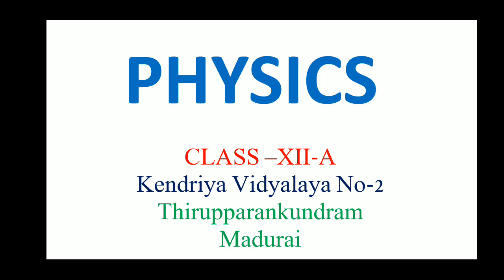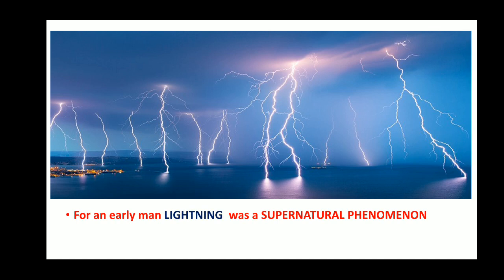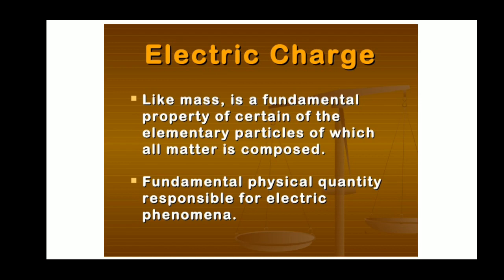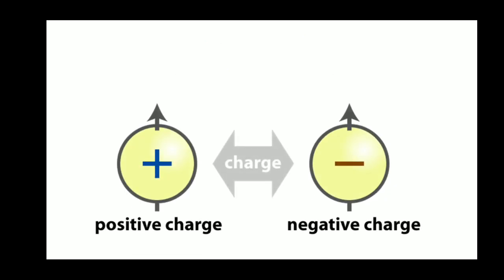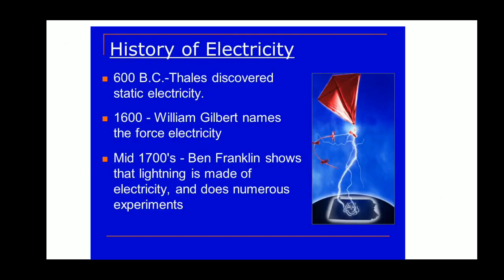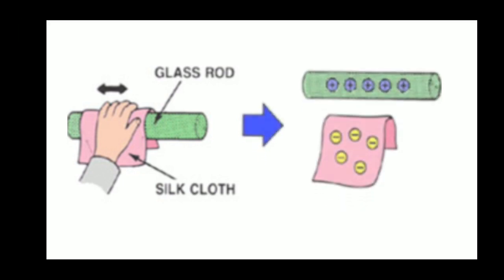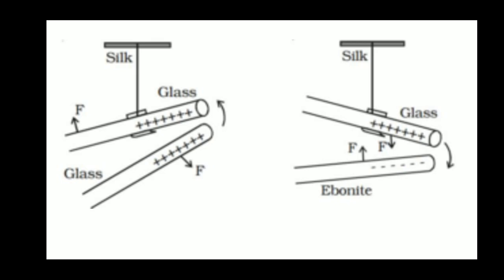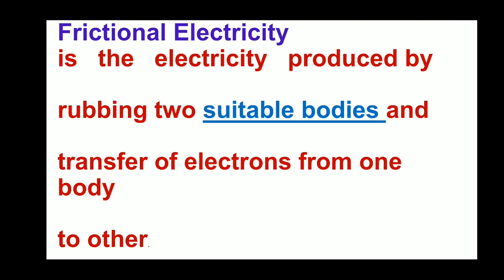Class XII Physics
CBSE Class XII Physics Chapter 01